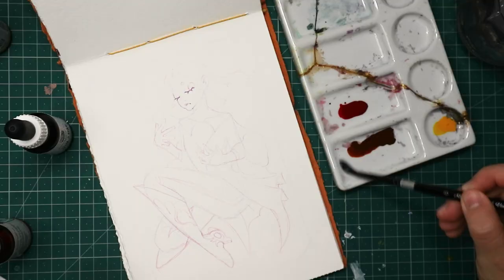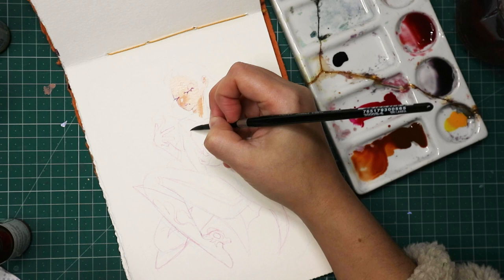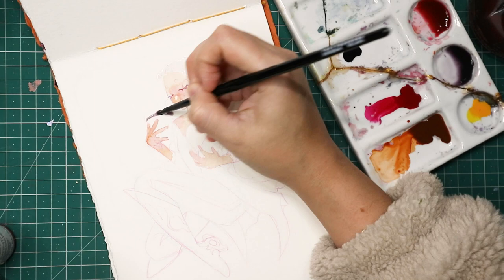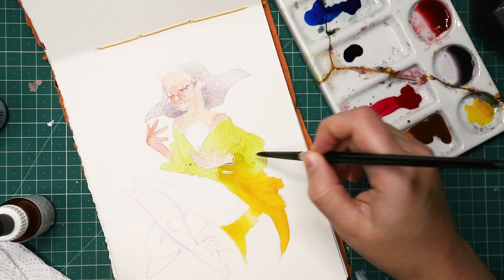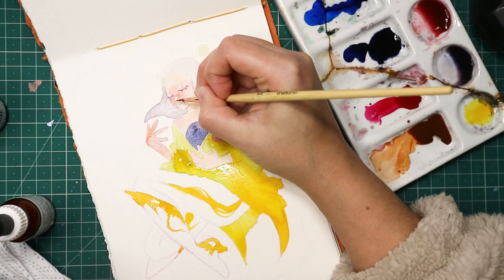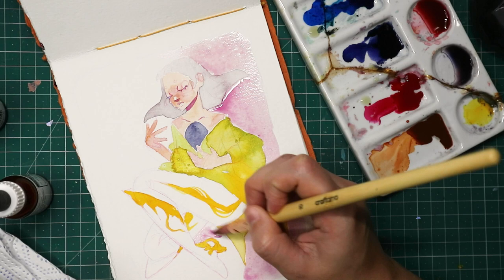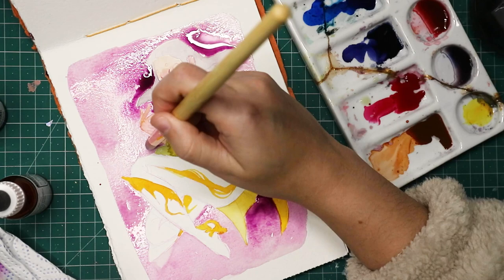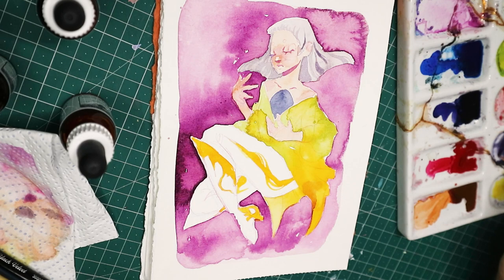THE Heikala Inks??⭐️ ROHRER & KLINGNER ⭐️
I got the equivalent of the Berry Red and Shadowy Blues set from Heikala, as well as Burnt Sienna, to help with skin tones.

I would say this video is a first impression of the inks, but please do let me know if you want a full review!

Music🎵
Youtube Library